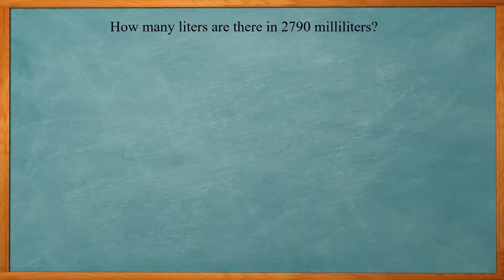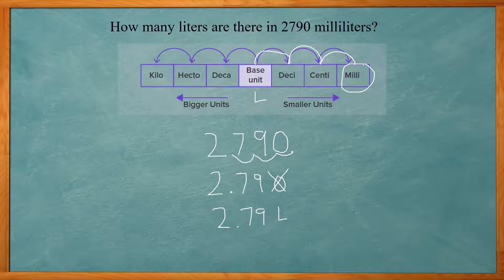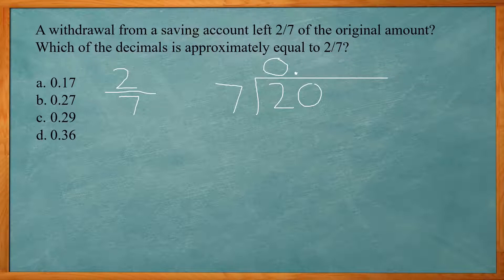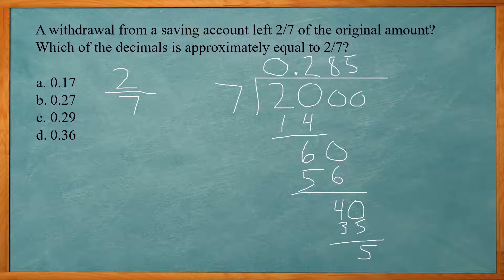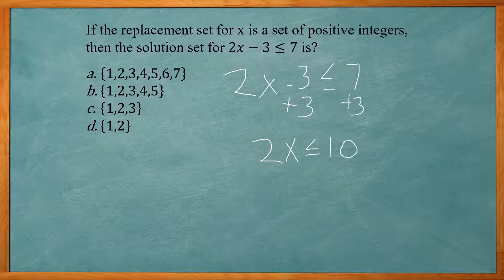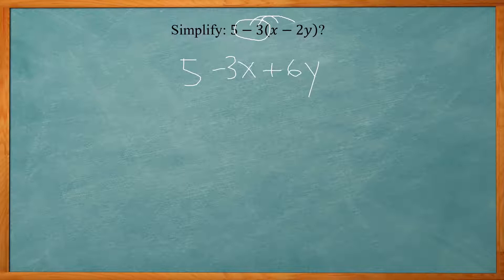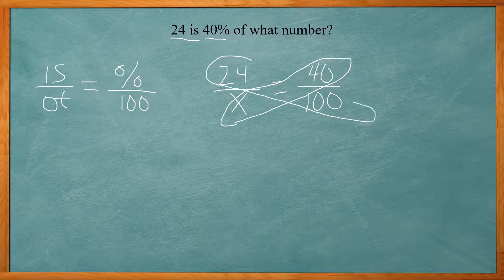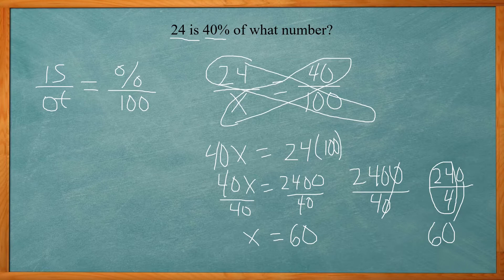10 Practice Math Problems For Nursing Exams | (NLN-PAX NCLEX ATI-TEAS) Part 1 of 2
In this video we cover 10 typical math problems you might find on various Nursing Pre-Entrance exams. There are two parts to this video. They cover subjects such as unit conversion, fractions, decimals representations,  inequalities, simplifying algebraic expressions, percentages, percent change, and the FOIL method. Intended for students taking the NLN-PAX, NCLEX, Kaplan, HESI or ATI-TEAS exams.

Thanks!